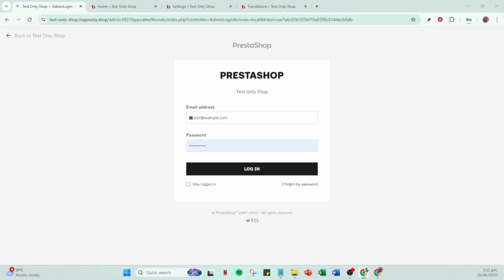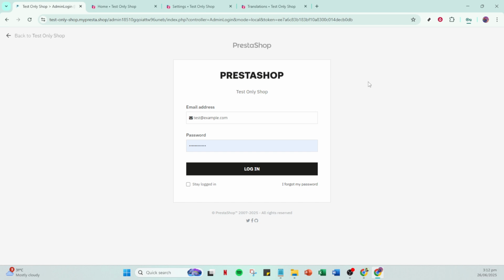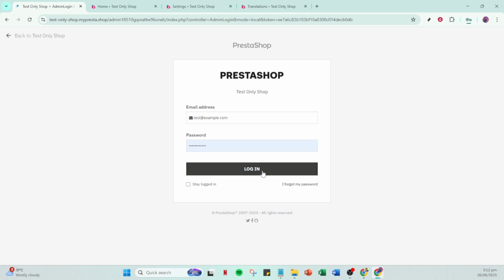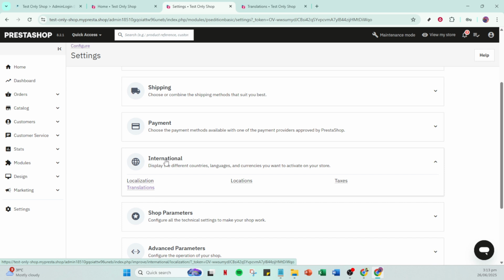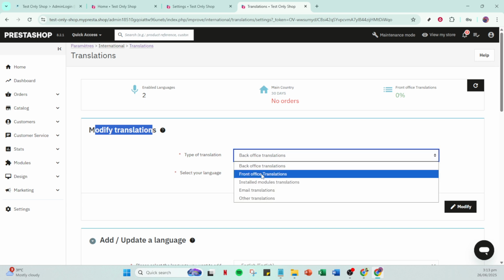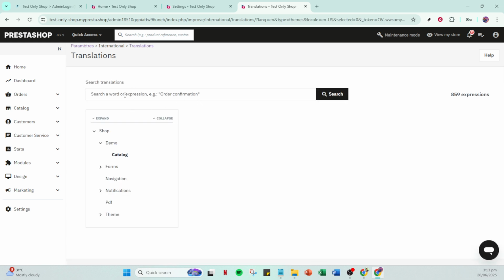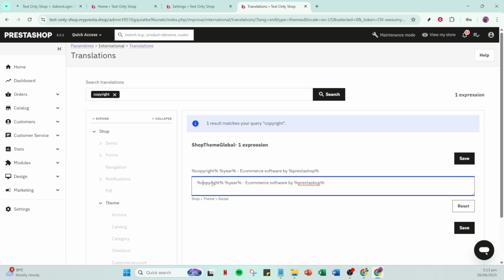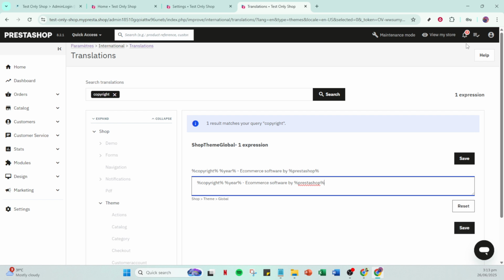How To Edit Footer Copyright in Prestashop [2025 Full Guide]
In today's video we will show you how to edit page layouts in prestashop, how to edit footer powered by text, how to install prestashop, how to install prestashop on plesk, how to install prestashop on hosting, how to install prestashop on cpanel, edit page layouts in prestashop, prestashop guide, migrate prestashop to shopify, remove footer credit link, prestashop to shopify, how to install monstroid2, prestashop printful, prestashop 2020, how to remove newsletter sign up form, prestashop print on demand, migrate prestashop orders